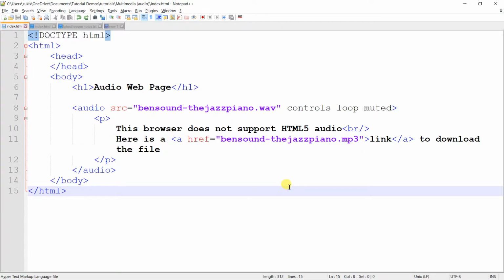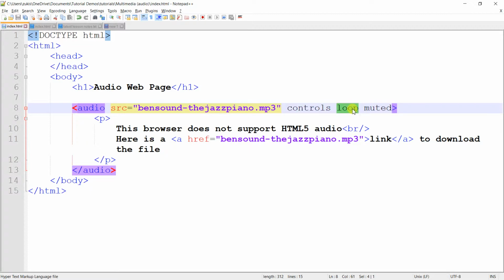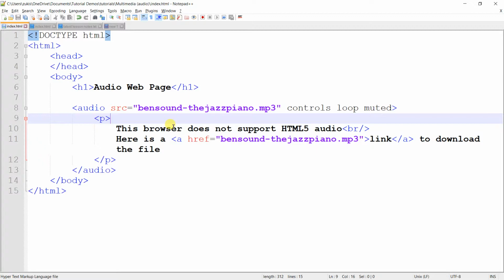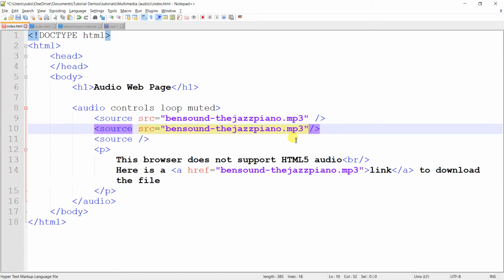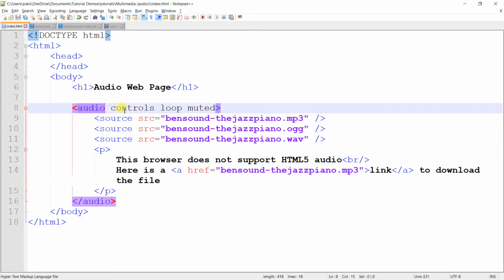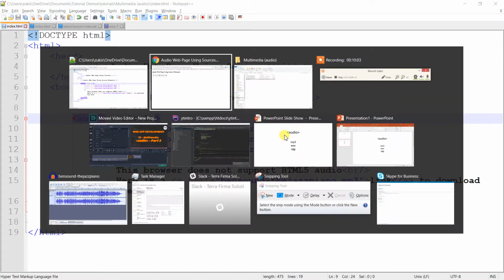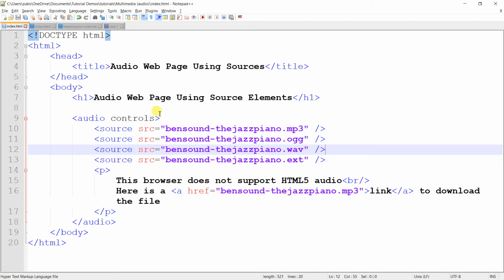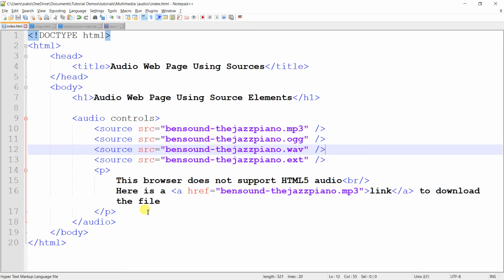Web App Development - 13 Multimedia (audio - Part 2)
In this lesson we learn about how to include audio in our html documents or web pages that supports various formats for various browsers

We learn that:
- Multiple source elements inside the audio element can be used to specify various audio file formats to ensure that multiple browsers will be able to include and play our audio.